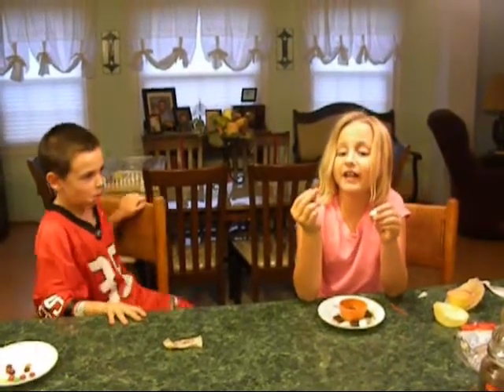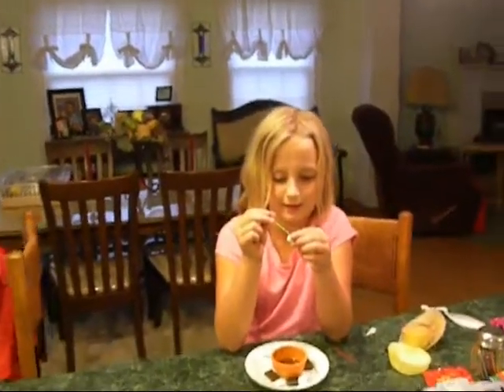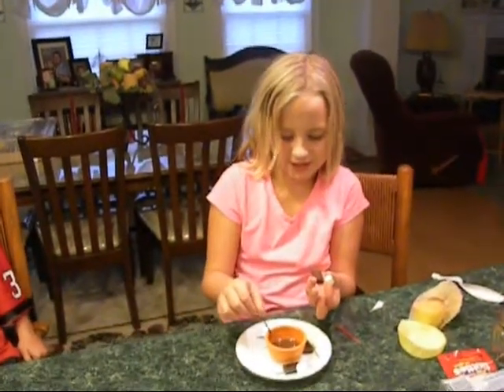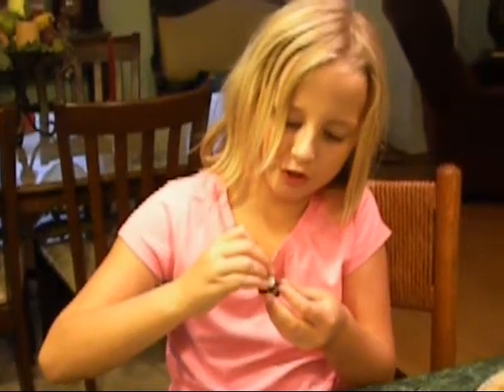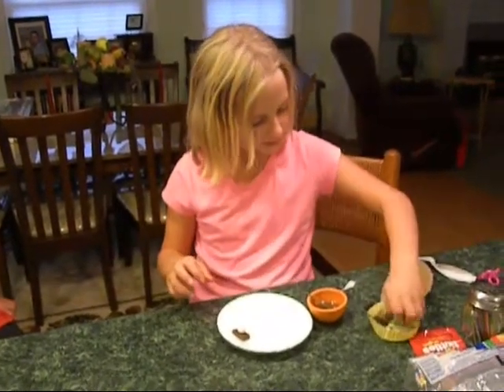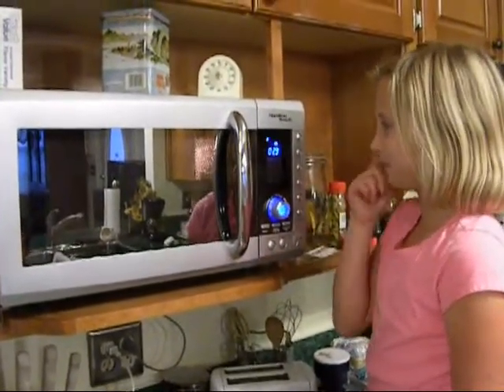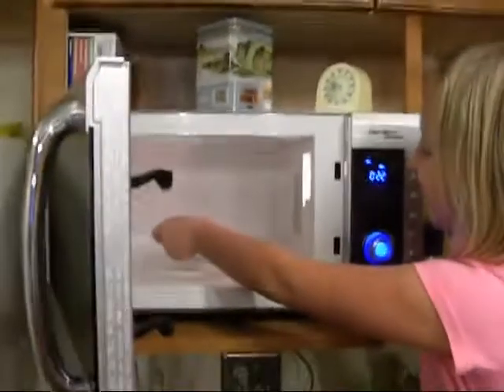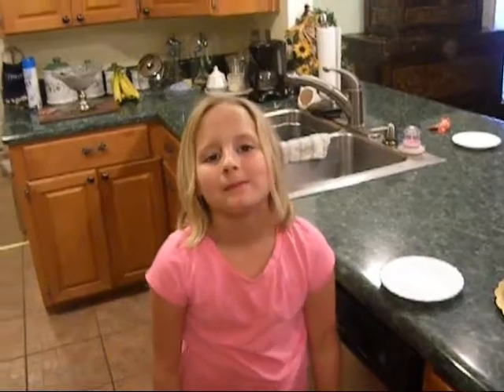Emily Makes Smores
Emily gives Excellent instructions for her own recipe of S'mores.